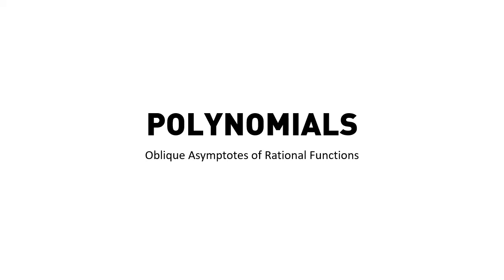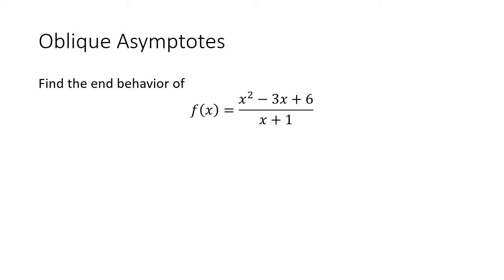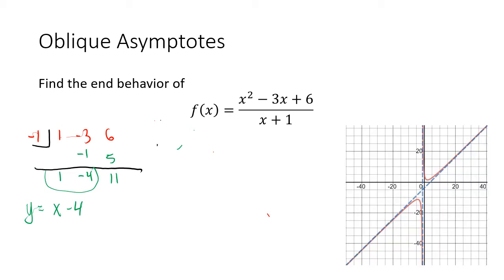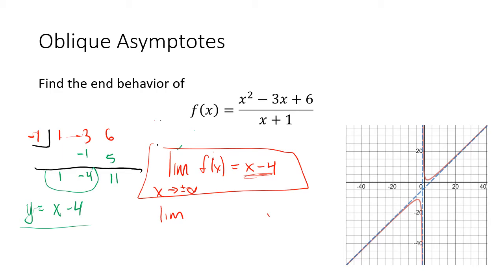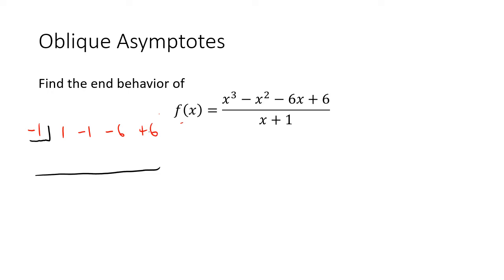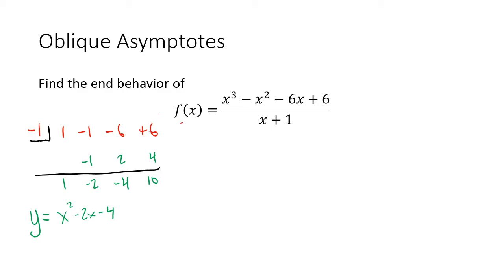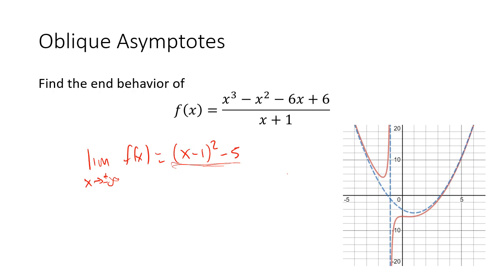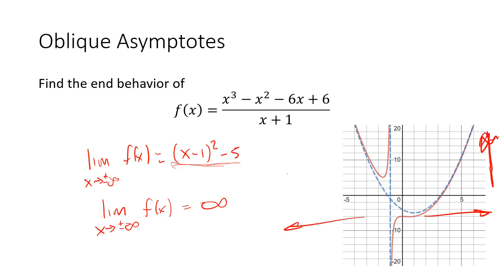Polynomials - End Behavior of Rational Functions (2 of 2)